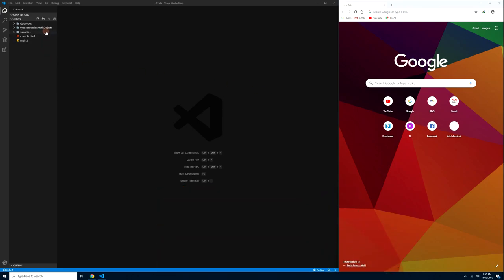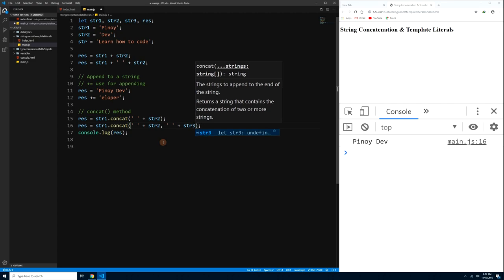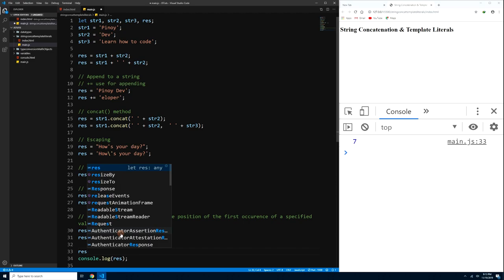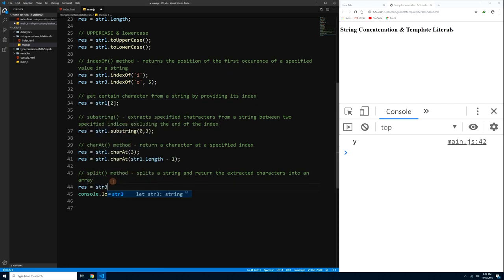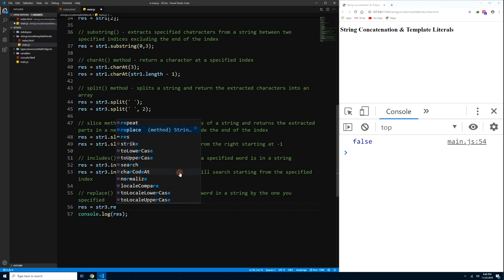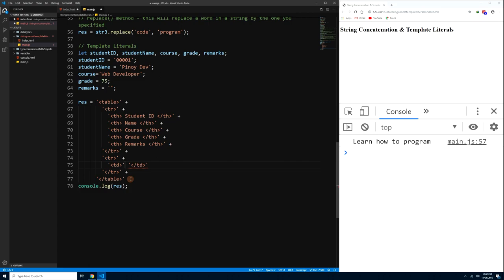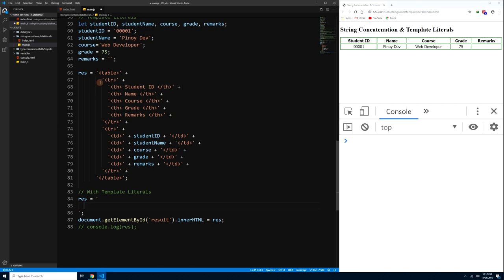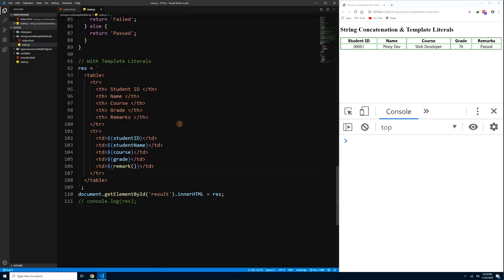EP#3 - How to use String Concatenation, and Template Literals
In this episode, we will discuss JavaScript String Concatenation, and Template Literals